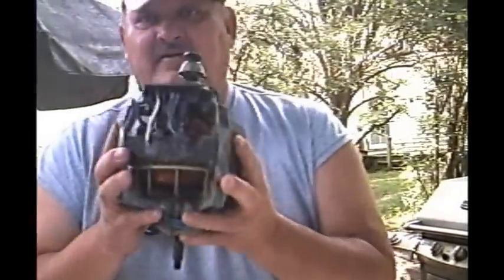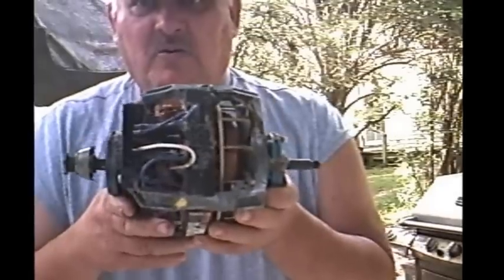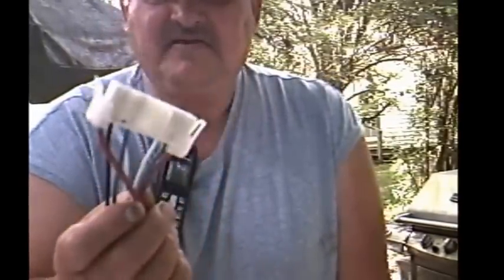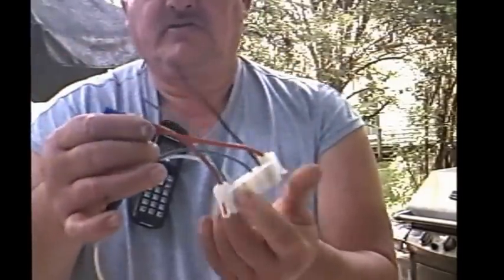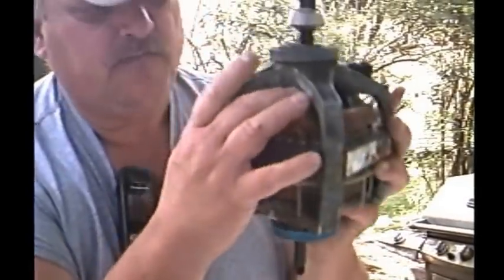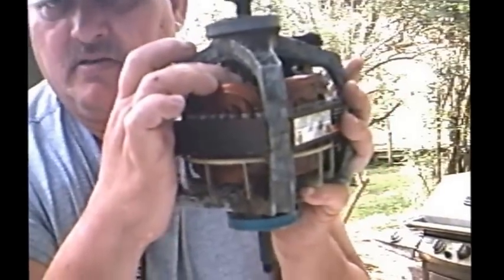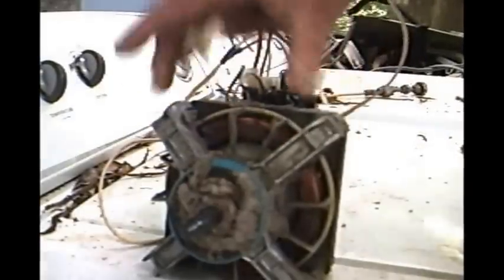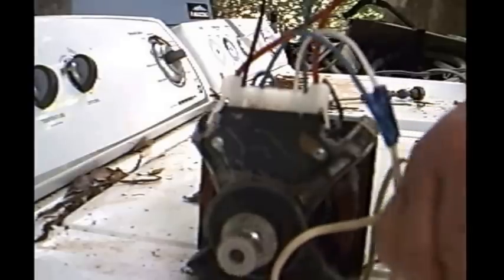Dryer Motor Checker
I always used alligator clips to check dryer motors, today I bust a move and make a dryer motor checker.